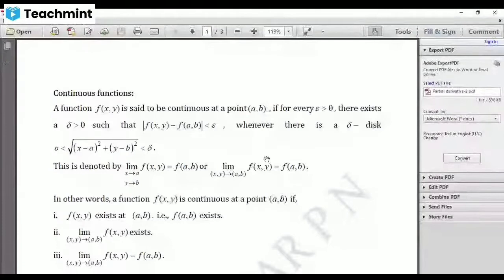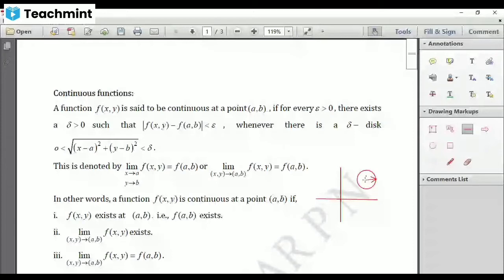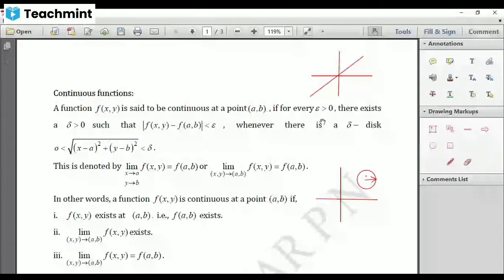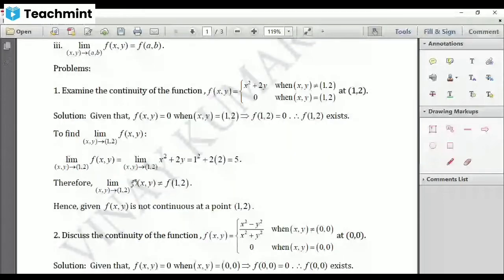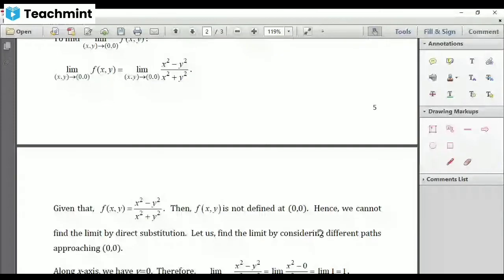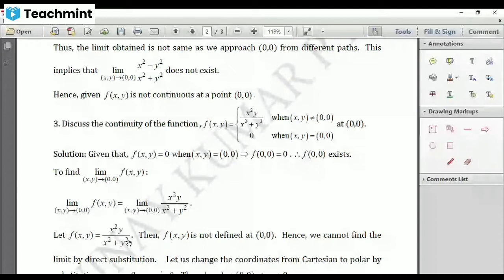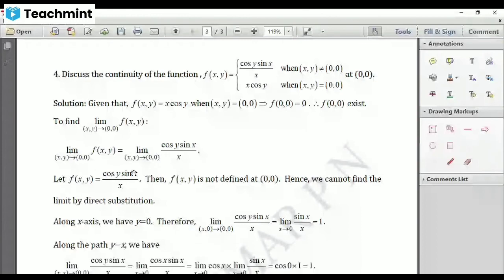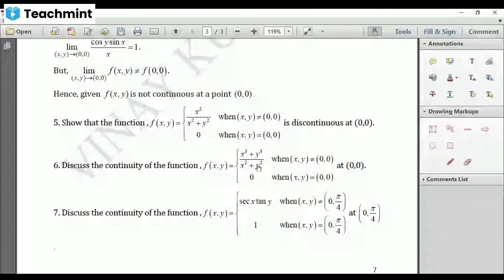Continuity of functions of two variables